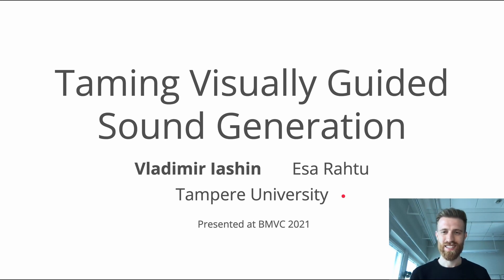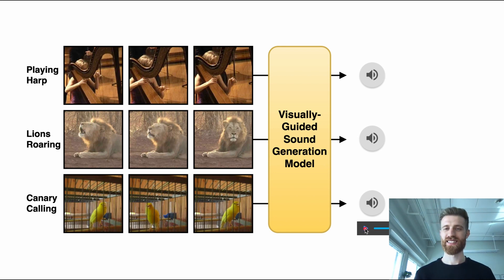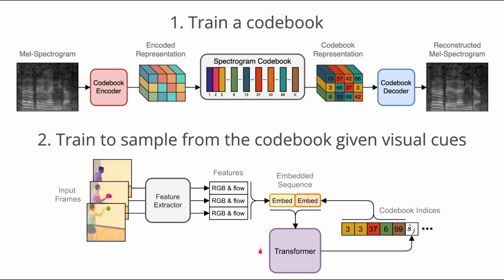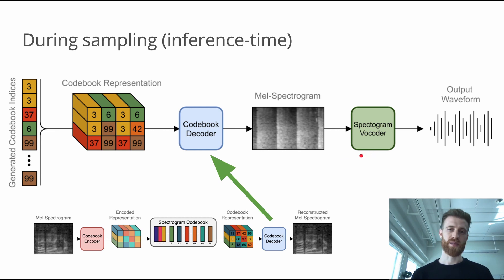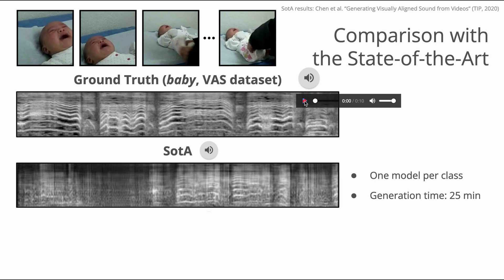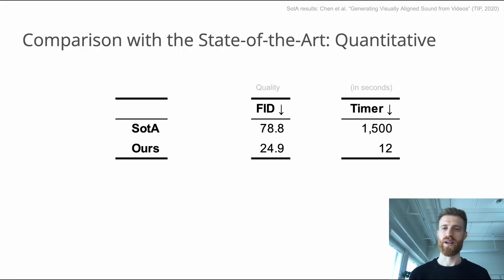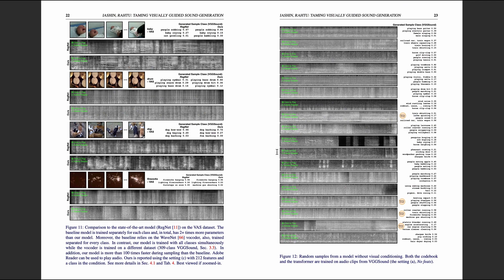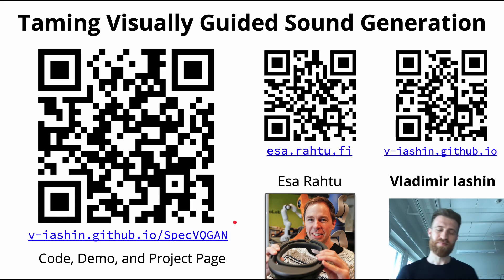Invited Talk for "Sight and Sound" Workshop (CVPR 22) with "Taming Visually Guided Sound Generation"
I was invited to present our BMVC paper at the "Sight and Sound" Workshop (CVPR 22).

Below are the details of the project.

Vladimir Iashin, Esa Rahtu
Taming Visually Guided Sound Generation
British Machine Vision Conference (BMVC)

Recent advances in visually-induced audio generation are based on sampling short, low-fidelity, and one-class sounds. Moreover, sampling 1 second of audio from the state-of-the-art model takes minutes on a high-end GPU. In this work, we propose a single model capable of generating visually relevant, high-fidelity sounds prompted with a set of frames from open-domain videos in less time than it takes to play it on a single GPU.

We train a transformer to sample a new spectrogram from the pre-trained spectrogram codebook given the set of video features. The codebook is obtained using a variant of VQGAN trained to produce a compact sampling space with a novel spectrogram-based perceptual loss. The generated spectrogram is transformed into a waveform using a window-based GAN that significantly speeds up generation. Considering the lack of metrics for automatic evaluation of generated spectrograms, we also build a family of metrics called FID and MKL. These metrics are based on a novel sound classifier, called Melception, and designed to evaluate the fidelity and relevance of open-domain samples.

Both qualitative and quantitative studies are conducted on small- and large-scale datasets to evaluate the fidelity and relevance of generated samples. We also compare our model to the state-of-the-art and observe a substantial improvement in quality, size, and computation time.